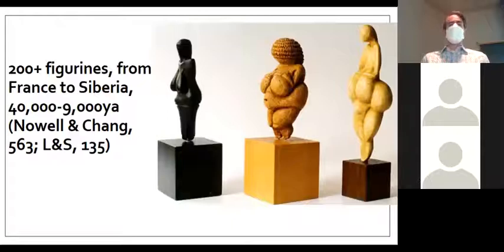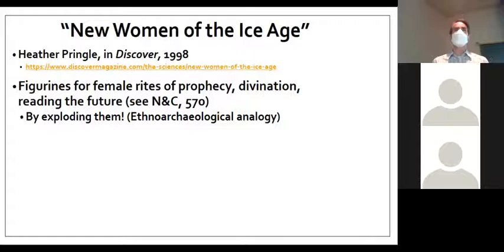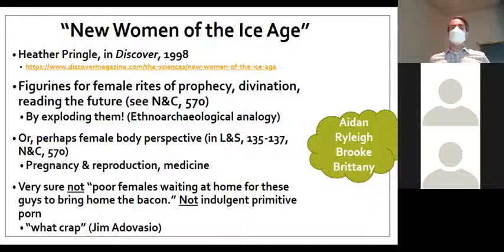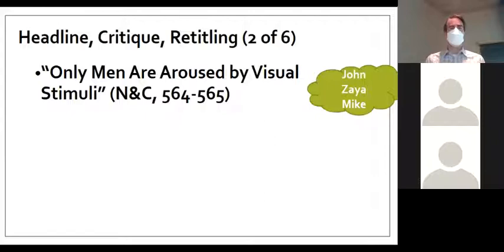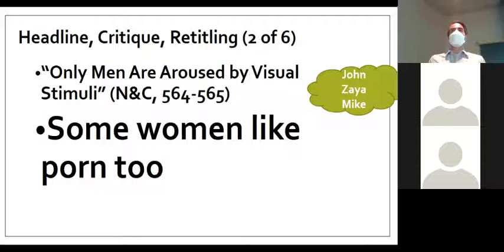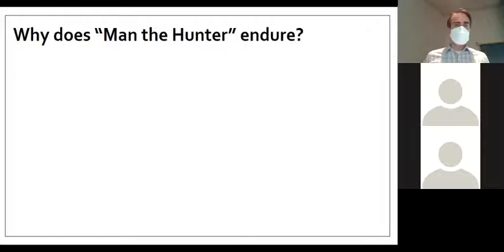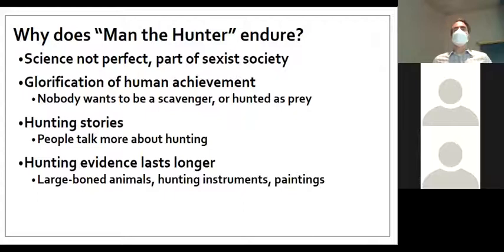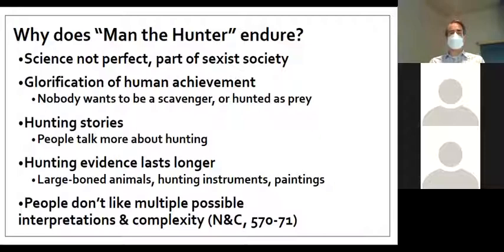Figurines and Gender Archaeology in Intro to Anthropology 2021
I have attempted to cover this material on figurines and archaeological interpretations two other times: